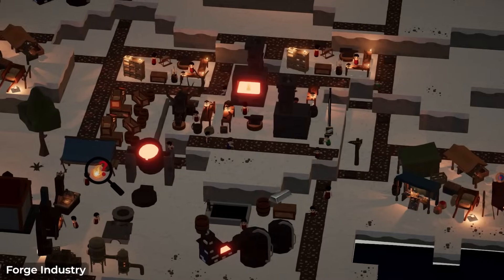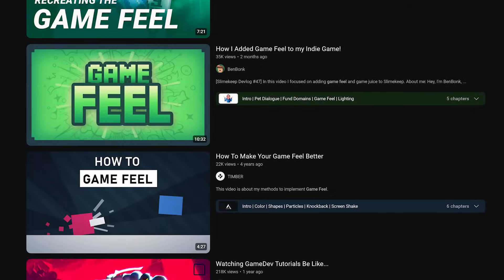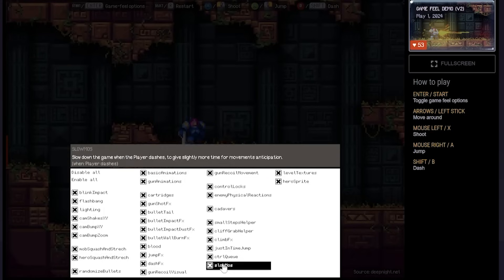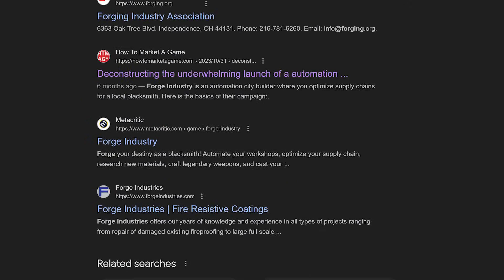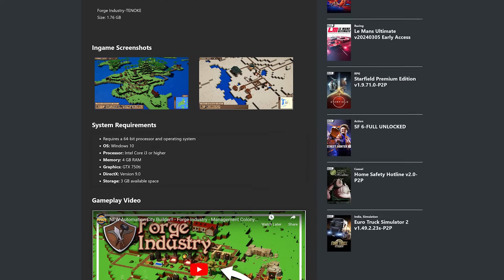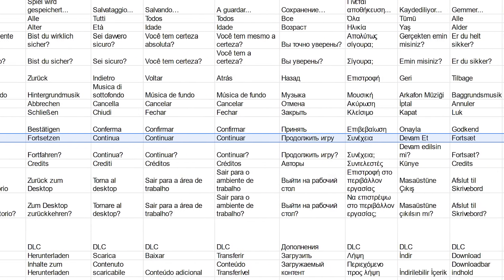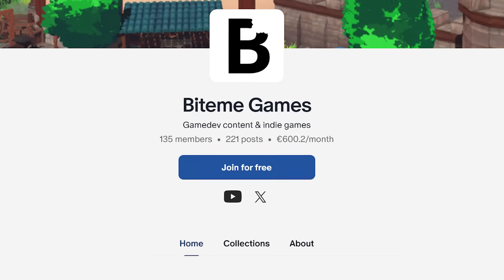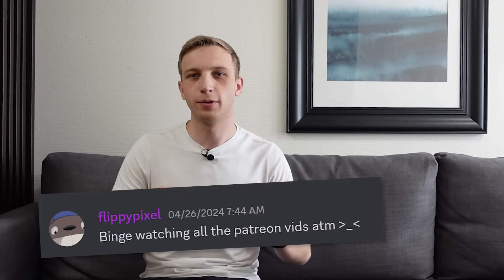7 resources to improve your gamedev journey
Thank you to our Patrons:
Terkani
Lincoln
flippypixel
Spencer Evans
Madodev
Matthew M.
Jorge Crisostomo
josh Belt
Ricky Jeremiah Ikadev
Wiechciu
Julian Boardman
RadiozRadioz
Tanya Decarie
Eliane Schwindenhammer
Uzabi
Ryan Sylvia
Jokster
Kay Rudge
Markus Fink
Bas Eastwood
Mustafa Al-Hassani
Dobrx
Kyling X
Alexander Presthus
Mattias Lundell
Jesse Segun-Oside
Lucas H Silva
Bart Mamzer
Lolicide
Kyle Gilliam
Jonathan E.S.P.
Dj S
Team 5 Steps
Kaine Usher
Game Dev With Michael
Florian Alushaj
Joachim Pileborg
GagePerryGames
Channy H.

Timestamps:
00:00 Useful resources
00:41 Game feel
02:27 Ubersuggest
04:03 Polyglot Gamedev
05:46 BiteMe Patreon
06:56 Presskits
08:28 Game accessibility
10:21 Game UI database
11:59 Your tips?
12:37 Closing